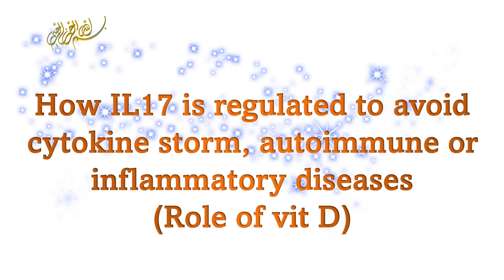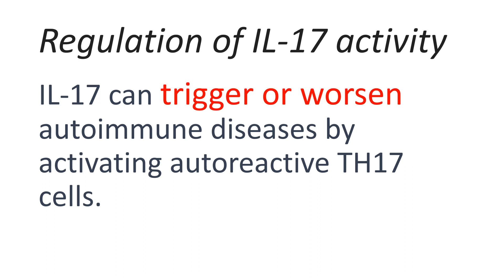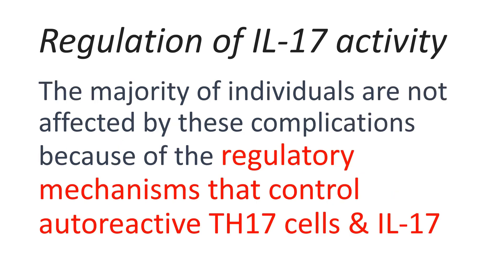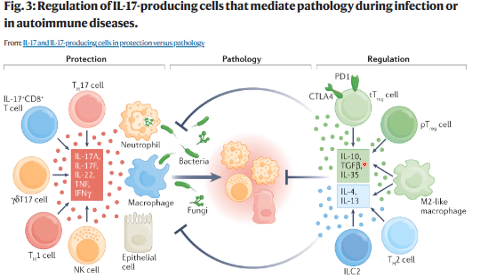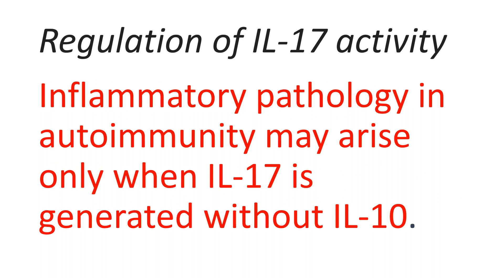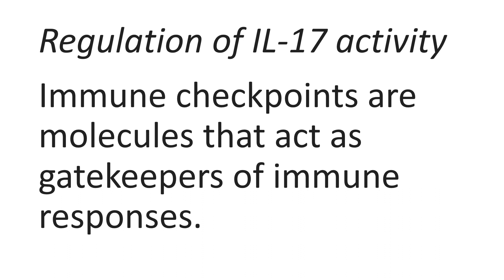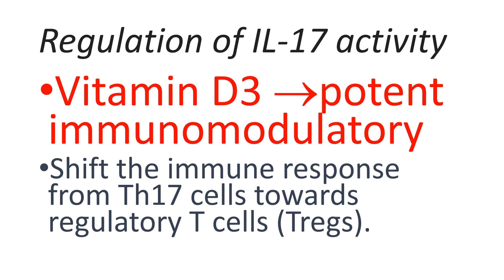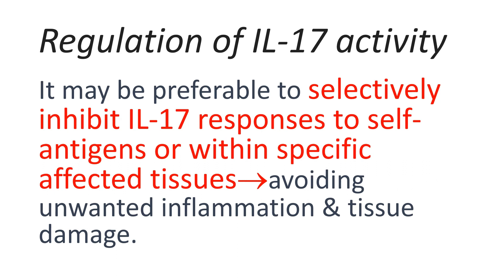Dr Naglaa Elmongy//How IL17 is regulated to avoid cytokine storm, autoimmune & inflammatory disease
This video explains the regulatory mechanisms that control autoreactive th17 cells & IL-17 to avoid unwanted complications such as autoimmune diseases or other immunopathologies.
Key moments:
00:00 Introduction
02:16 Regulatory factors for IL17
04:55 Regulatory type Th17 cells
11:40 Role of Vit D as immunomodulator